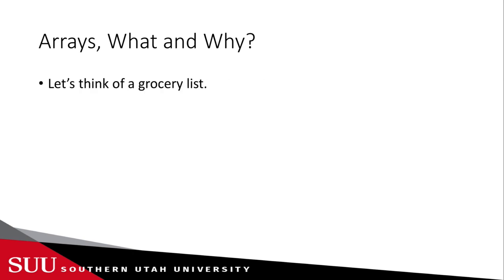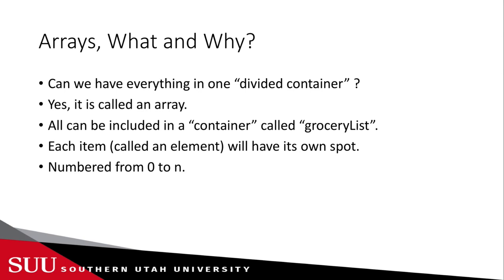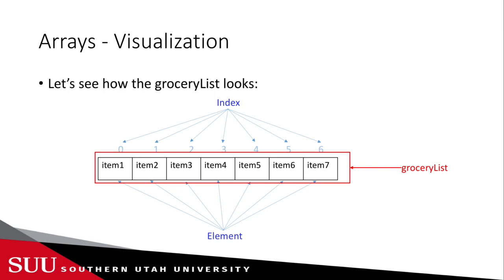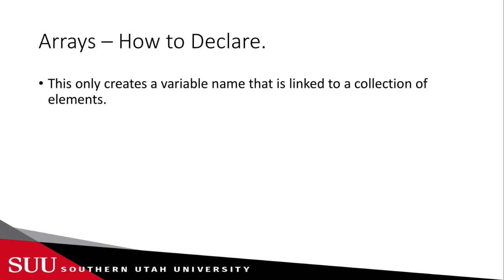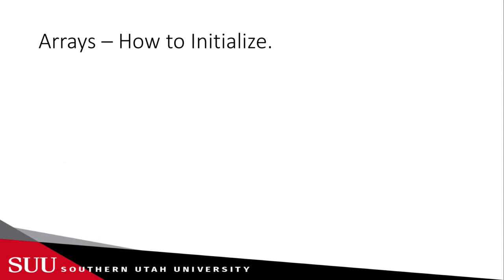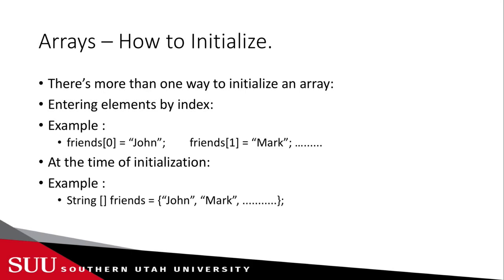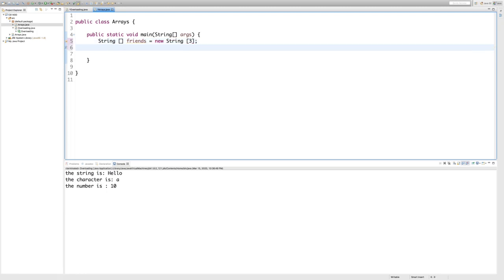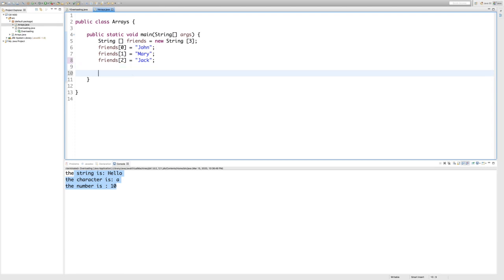Java: Introduction to Arrays